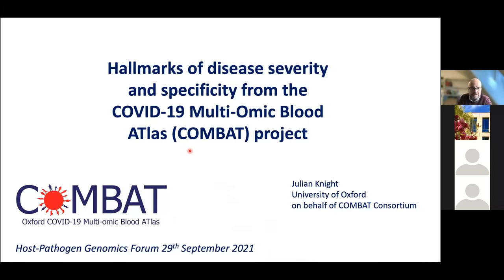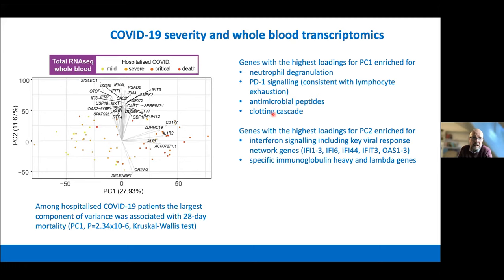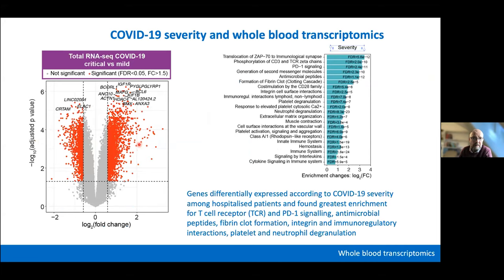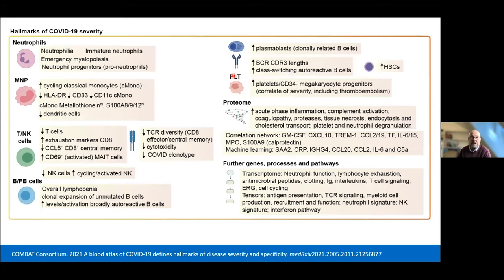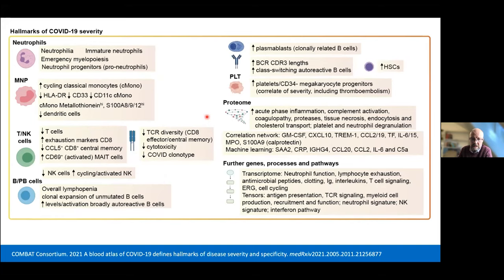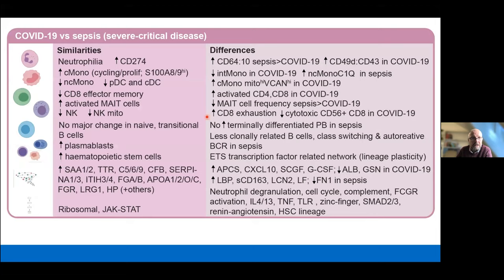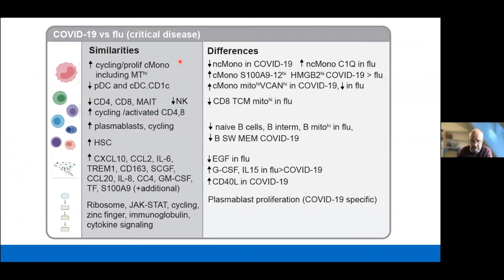Julian Knight - Hallmarks of disease severity and specificity from the COMBAT project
Hallmarks of disease severity and specificity from the COVID-19 Multi-Omic Blood ATlas (COMBAT) project

Julian Knight is Professor of Genomic Medicine at the University of Oxford, Director of the Doctoral Training Programme in Genomic Medicine and Statistics, and a Fellow and Tutor in Medicine at Merton College. Since 2005 he has worked at the Wellcome Centre for Human Genetics as a Principal Investigator and as an Honorary Consultant Physician at the Oxford University Hospitals NHS Trust in internal medicine. He is also Research Director of the Central and South Genomic Medicine Services Alliance. His research investigates the genomics of immunity and how this can determine our individual response to infections such as sepsis and development of autoimmunity.